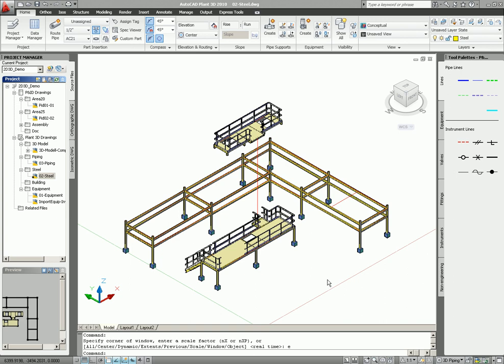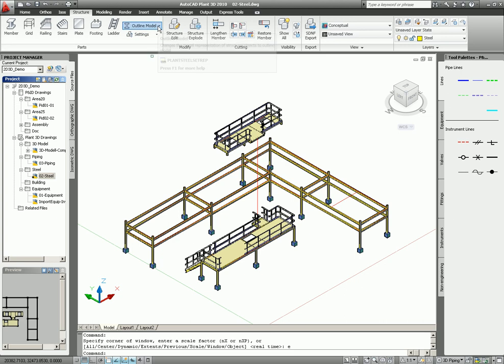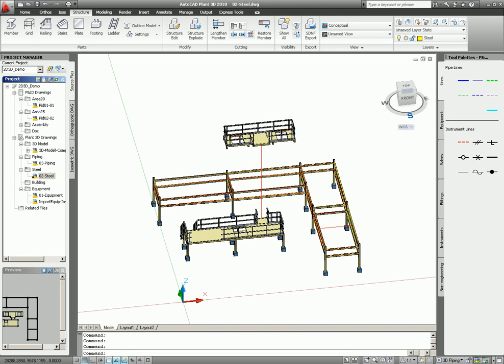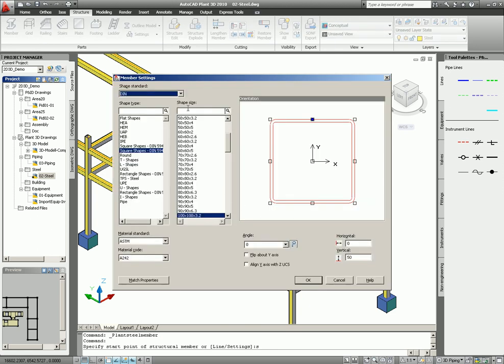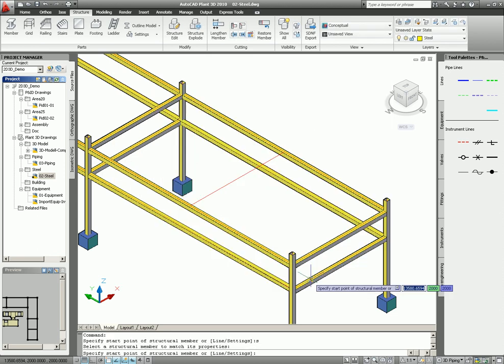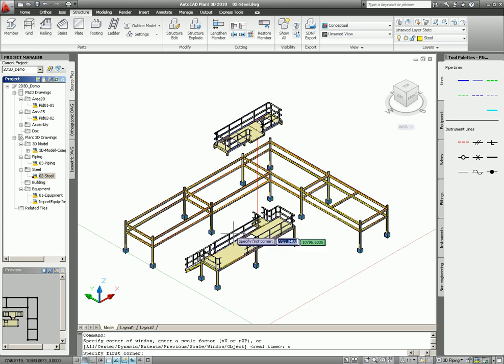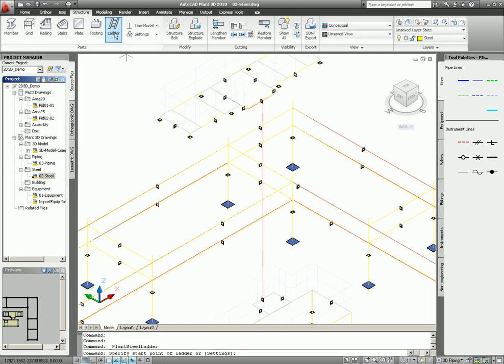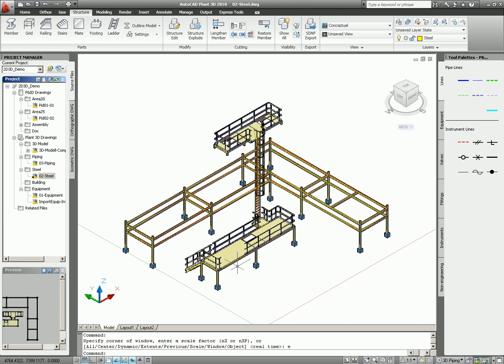Basic Steel.avi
Diseño, modelo, y las plantas de proceso con el documento de AutoCAD Plant 3D 2011. Construida sobre la conocida plataforma de AutoCAD, AutoCAD Plant 3D trae un diseño moderno en 3D para la planta diseñadores e ingenieros.